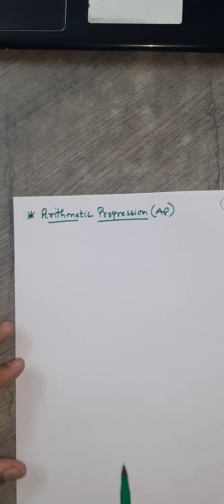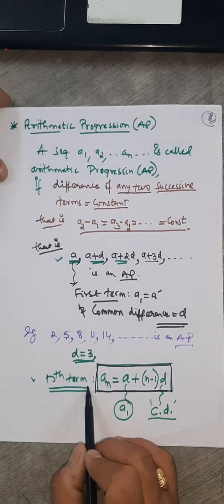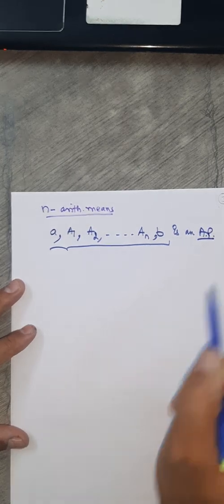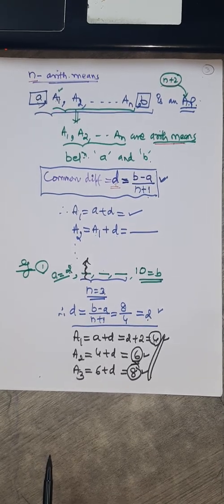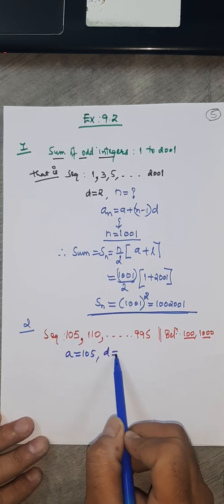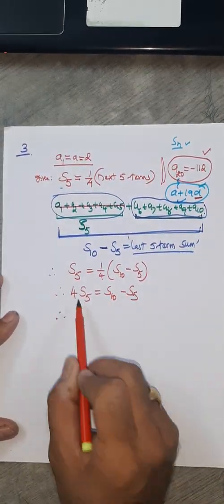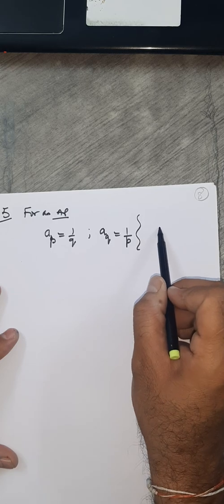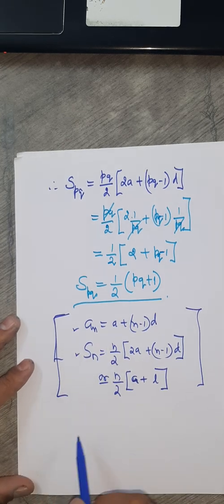Class 11 Maths Chapter 9 Sequences and Series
Lecture 2 Arithmetic Progression (AP), AM and Solutions for Class 11 Maths Exercise 9.2 till Q5